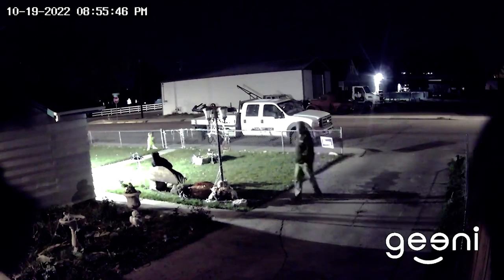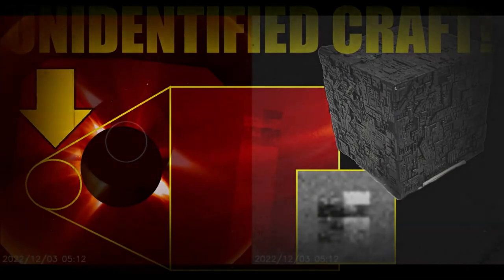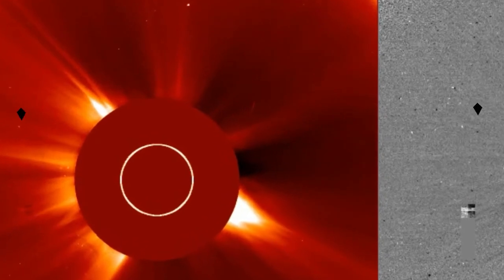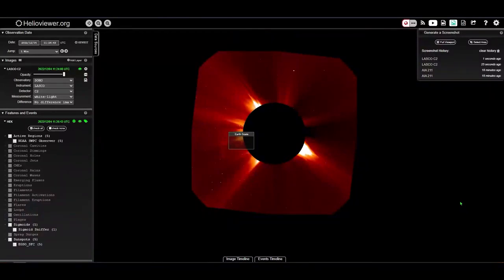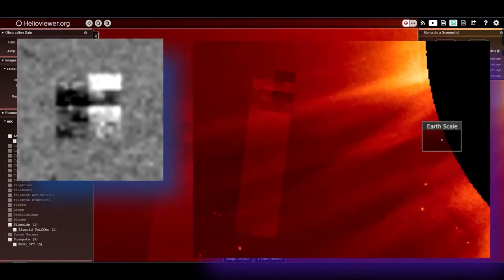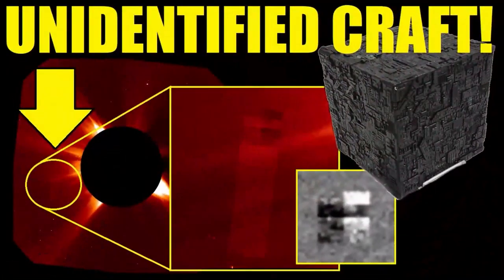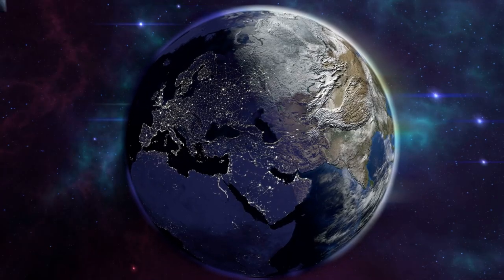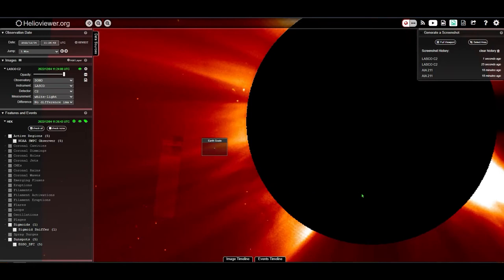MASSIVE BORG Harnessing Energy From The Sun? New UFO Videos JUST IN! 2022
Share Your Incredible Videos To the World! We are not Alone!